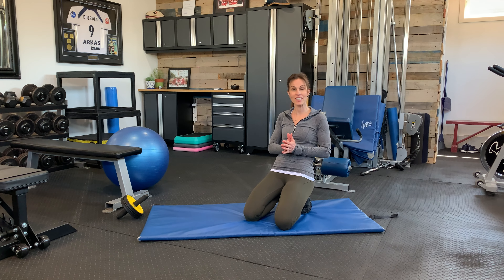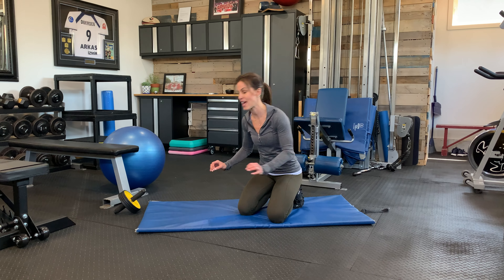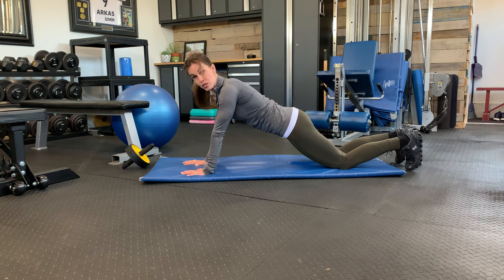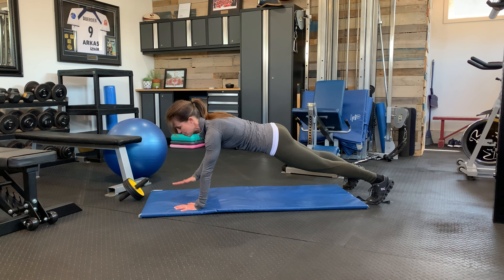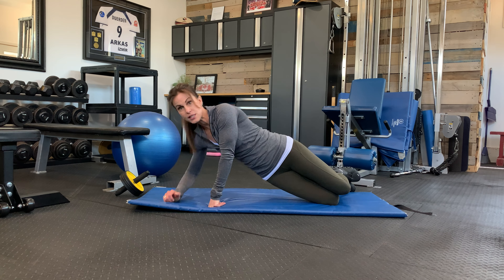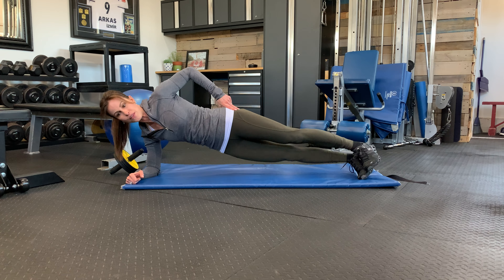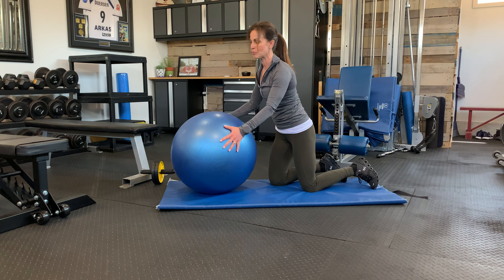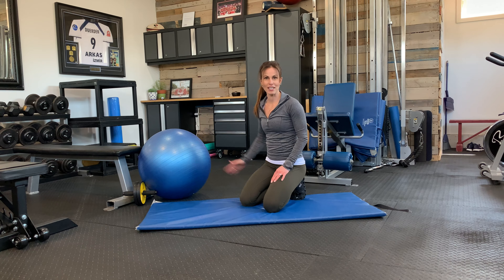How to Plank Tutorial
This video provides step by step progression for planks.  This is especially key for people with back injuries who need core strength and are struggling to know where to start and where to build.